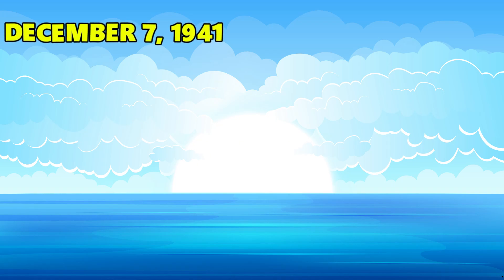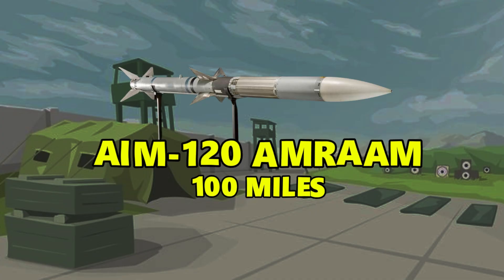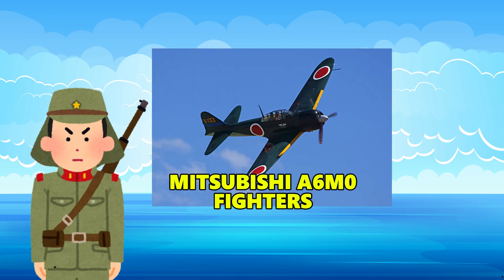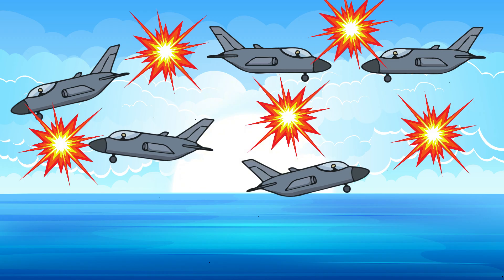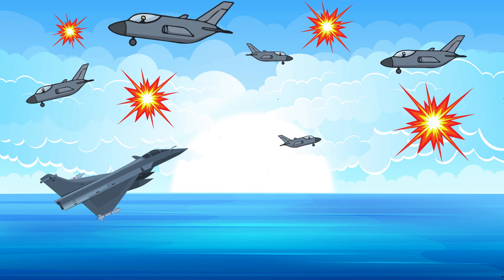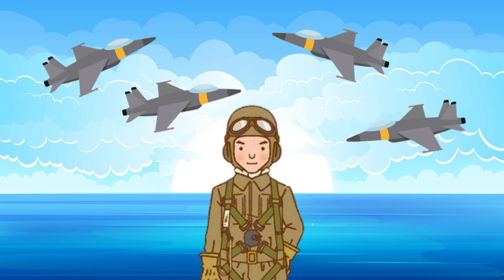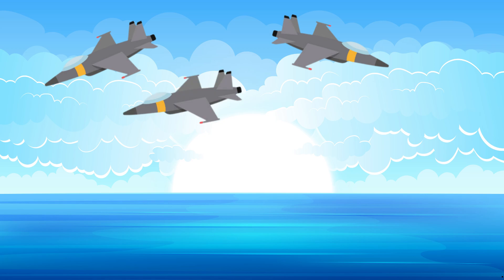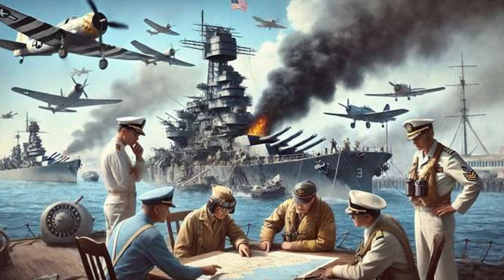Could a Modern Jet Have Stopped Pearl Harbor?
What If F-22 Raptor Fought at Pearl Harbor?

What happens when advanced **fighter planes** appear during the attack on **pearl harbour**? This time, witness a crucial moment in **aviation history**. See the impact of **ww2** in this **aviation** and **aircraft** simulation. Watch the **world war 2 documentary** now!

What happens when the world’s most advanced fighter jet crashes history’s most infamous surprise attack?

December 7th, 1941. Pearl Harbor erupts in chaos as waves of Japanese aircraft swarm the skies. Explosions tear through the harbor. But this time… history takes a twist. Hidden beneath an old tarp waits an F-22 Raptor.
A stealthy, supersonic, missile-loaded predator — dropped into an era of prop planes and torpedo bombers. Could one jet rewrite the outcome of Pearl Harbor? Or would it still be hopeless — one against 353?
In this video, we unleash the F-22 into the attack on Pearl Harbor to find out. From aerial duels to fuel dilemmas and history-bending consequences — this is equal parts dogfight, disaster, and ultimate what-if.

Relive the attack on Pearl Harbour and witness a key turning point in WW2. What secrets are hidden beneath the tarps near the fighter planes? Explore the aviation history of this day and its impact on modern aircraft.

Chapters:

00:00 – Intro: Pearl Harbor Under Attack
00:11 – What If Something Was Different?
00:15 – The Hidden Mystery at Pearl Harbor
00:24 – Enter the F-22 Raptor
00:33 – A Jet Out of Time
00:46 – Unmatched Firepower
01:12 – The Dogfight Begins
01:42 – Could One Jet Change History?
02:13 – Raptor vs Japanese Fleet
02:56 – Counterattack Over Pearl Harbor
03:22 – Dominating the Skies
04:25 – Escalation of Battle
05:35 – First Reflections
05:50 – Extended Air Combat
07:27 – Final Thoughts
07:42 – The Last Stand & Outro